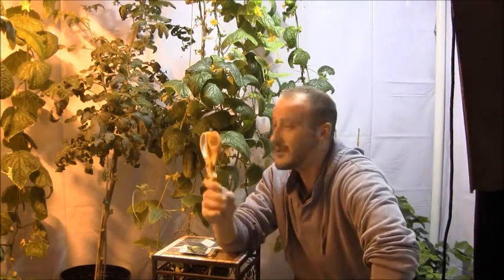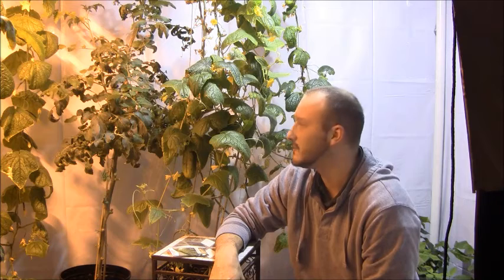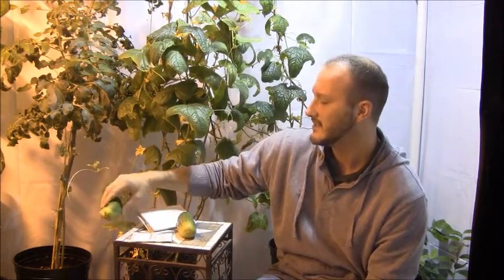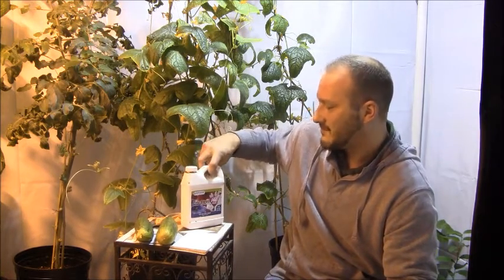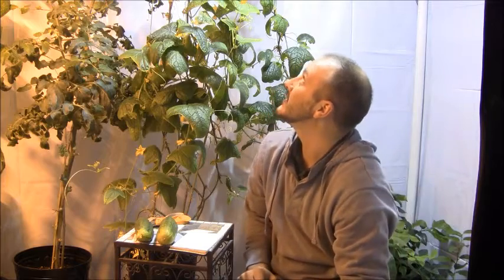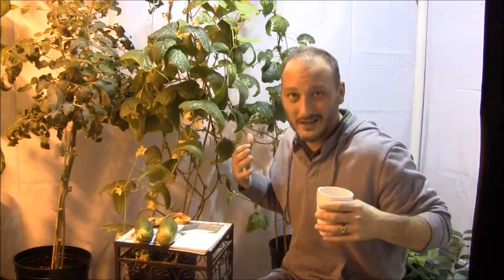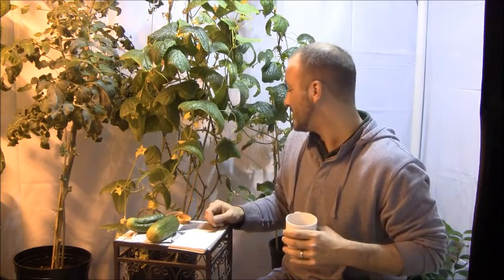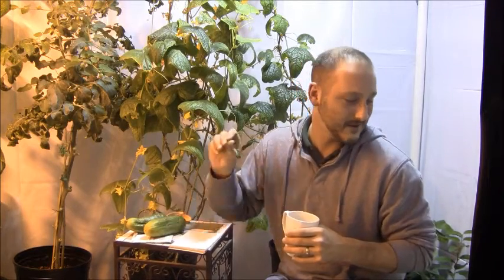Hydroponic Cucumbers - The Boston Pickler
Welcome to first indoor hydroponic video.  In this video we take a look at the boston pickler.  You will see the plant from beginning to end.  You will get an explanation of lighting, nutrients and media used to produce 7 lbs of pickles.  Be kind~rewind.

Light - first six weeks, 18 hours on / 6 hours off.  Finish Plant thereafter 12 on / 12 off.

Fertilizer - first six weeks, Bontanicare grow for Coco, 10 ML/Gal.  Finish Plant thereafter 10ML/Gal Botanicare bloom for Coco.  Suppliment 3ML/Gal with Botanicare Cal-Mag. Hand water every day.

Media - Cyco Coco Coir / Perlite.

Grow plant up strings, top the plant at ceiling, allow to side shoots to grow.  Hand pollenate.

Eat.